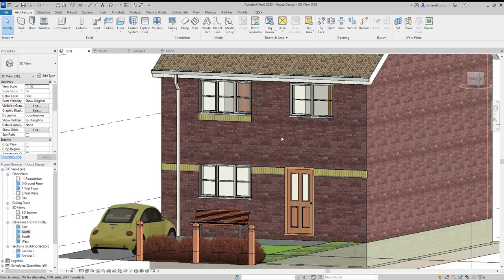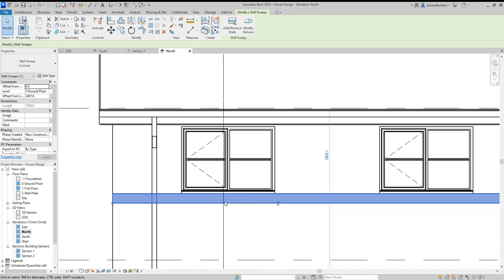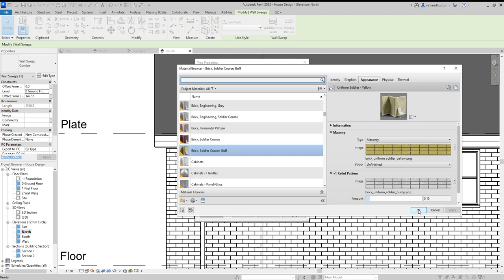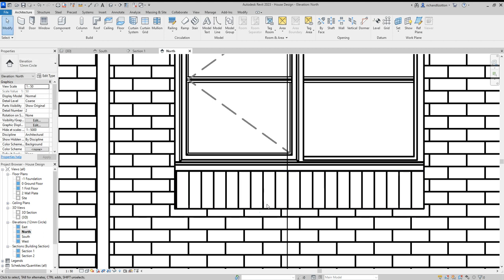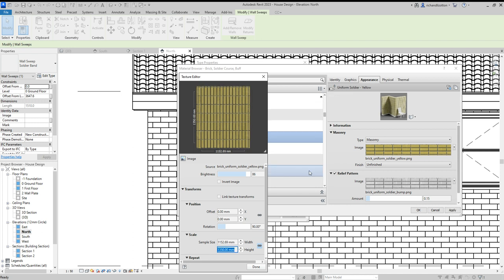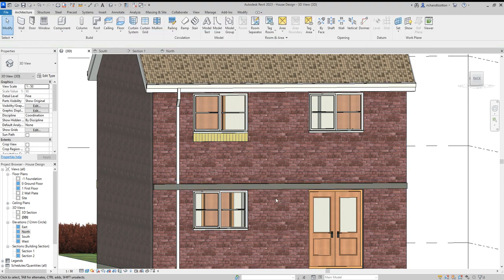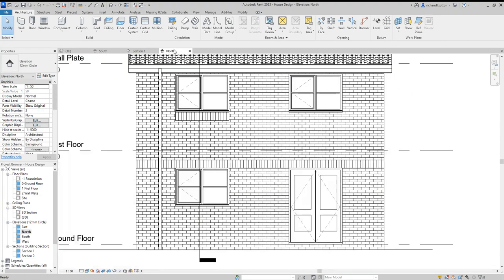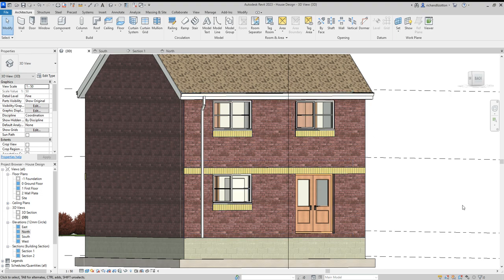Band Course or brick soldier sill Revit Tutorial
Adding a Brick band course around a building and using the wall sweep to add a brick sill to the windows.